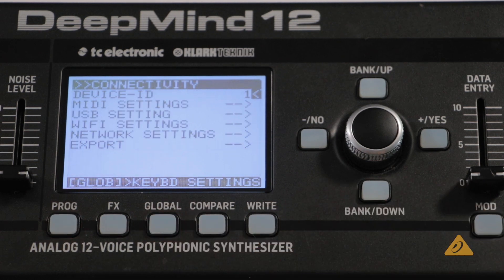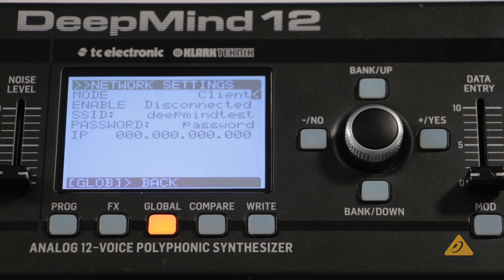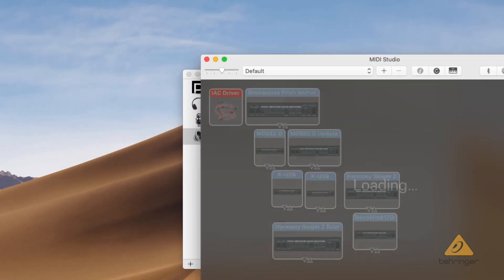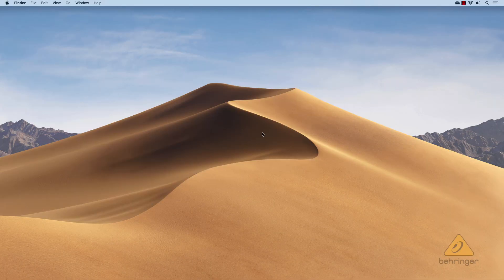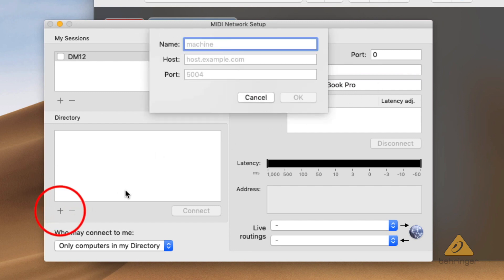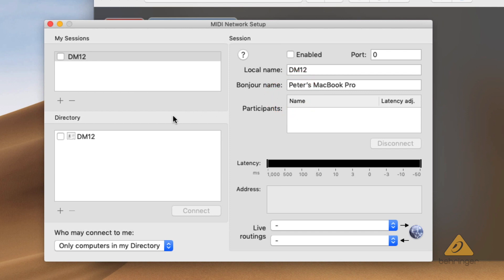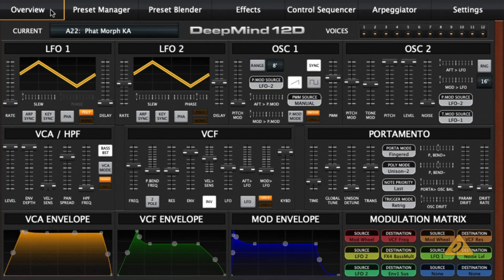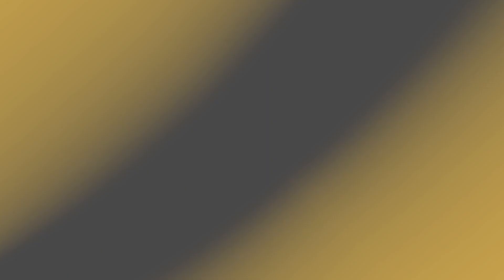DeepMind 12 - How to connect over WiFi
You can connect to your DeepMind 12 wirelessly via WiFi.
This video will run you through how to set this up.